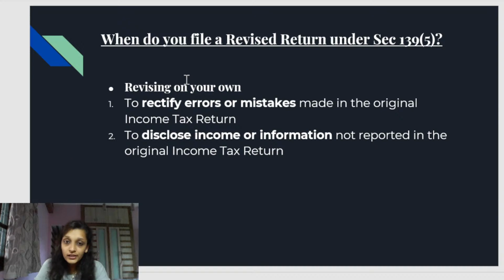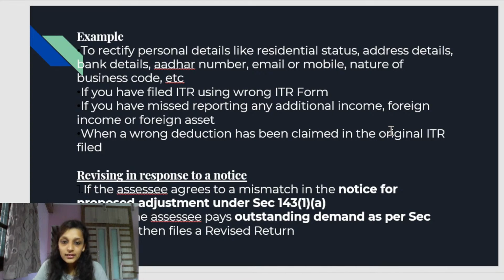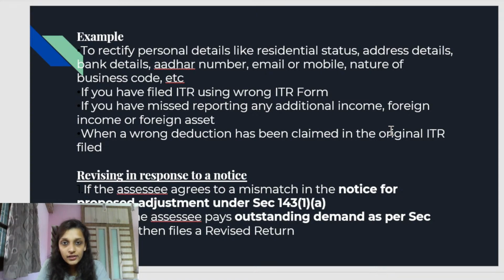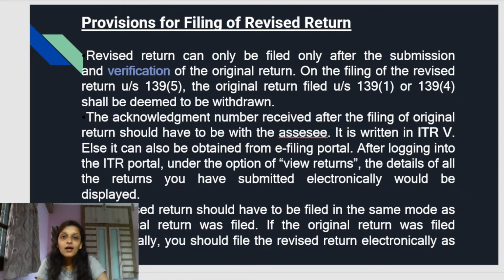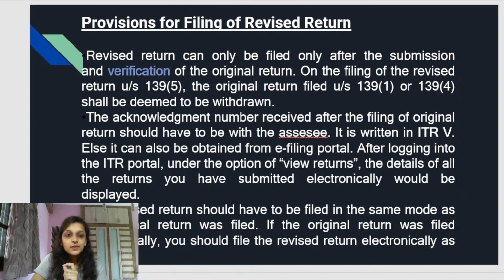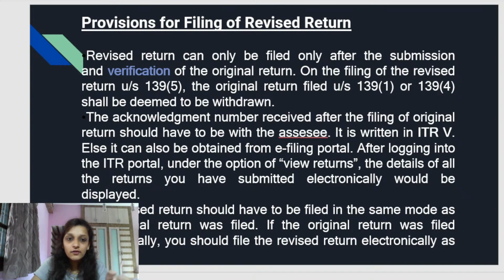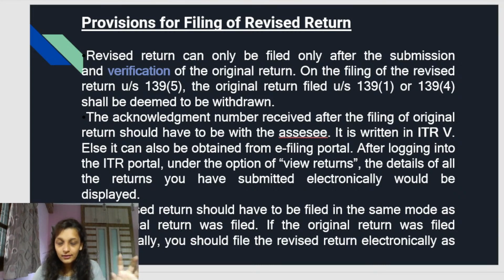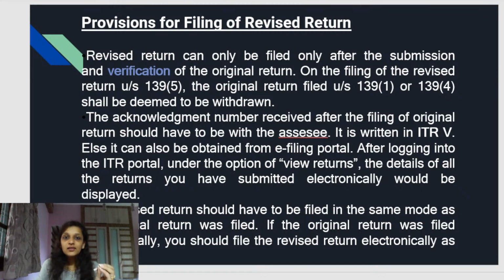All about revised return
Revised return
Rectification request
143(1)